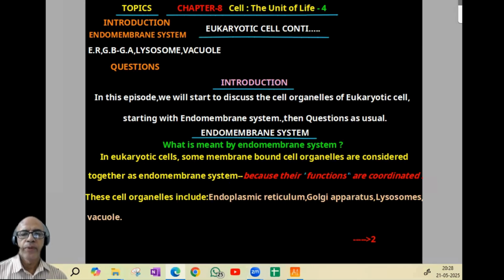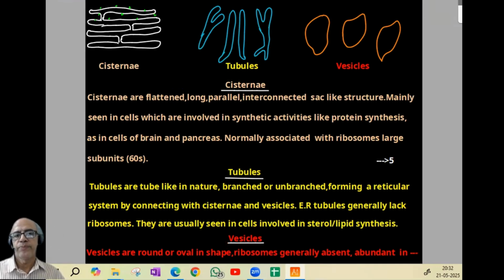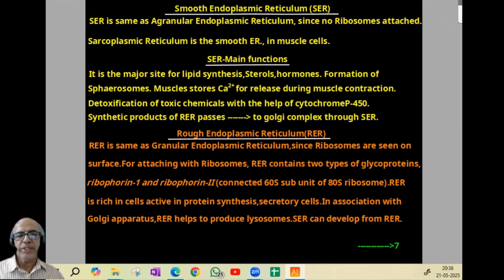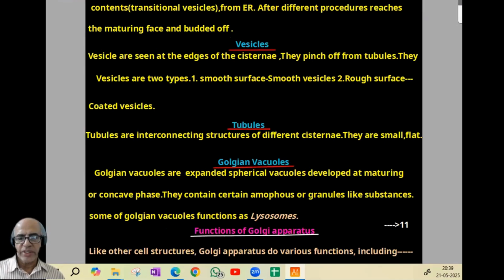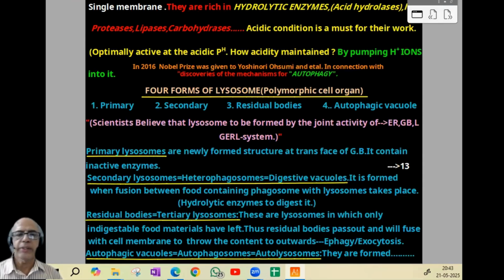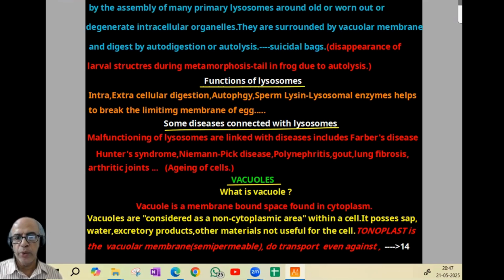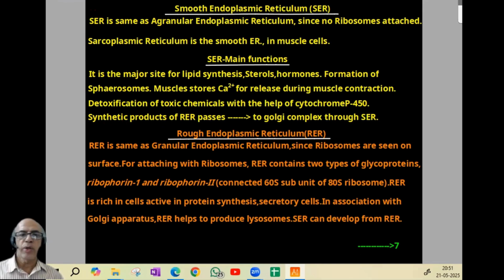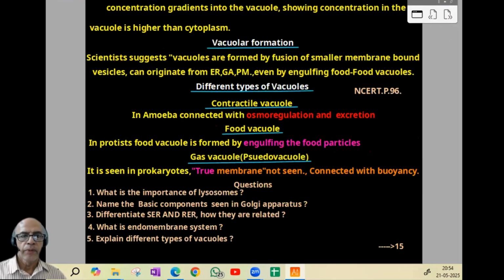Cell – The Basic Unit of Life Explained in Under 20 Minutes | NCERT Class 11 Biology| Botany| Part 4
Dive into the fundamentals of biology with this quick and comprehensive explanation of the cell – the basic unit of life. Aligned with the NCERT Class 11 syllabus, this video simplifies complex concepts to help you prepare effectively for exams. Perfect for quick revision or first-time learning!
Cell Theory
Types of Cells (Prokaryotic & Eukaryotic)
Cell Structure Overview
Key Functions and Organelles
Ideal for CBSE, NEET aspirants, and anyone studying NCERT Biology.